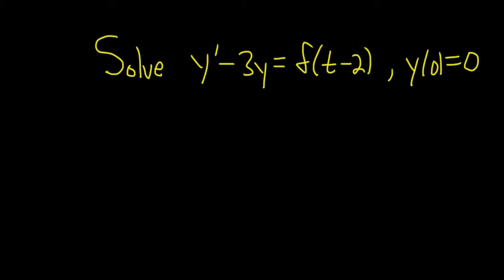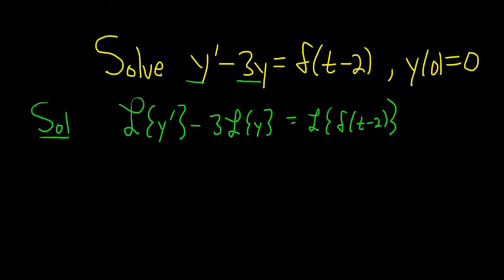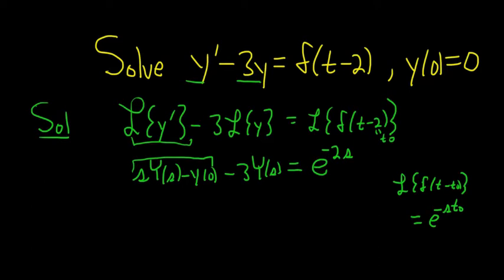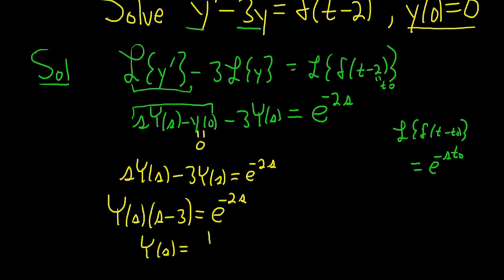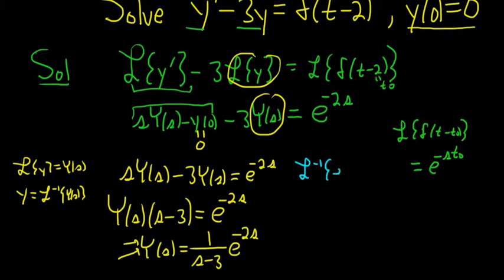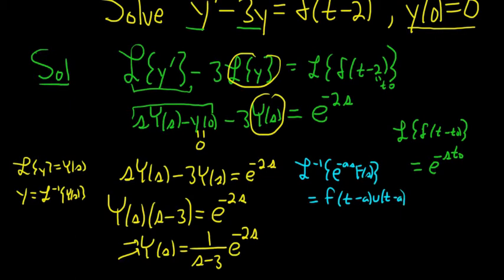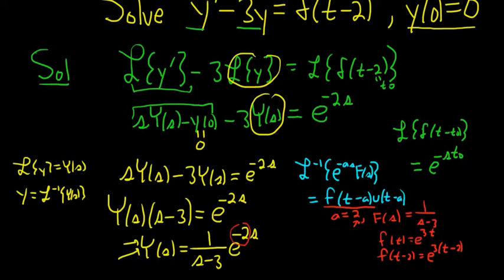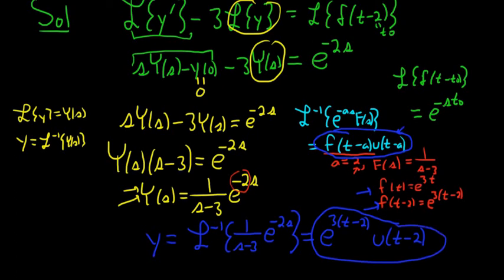Initial Value Problem with Dirac Delta y' - 3y = Delta(t - 2) and y(0) = 0